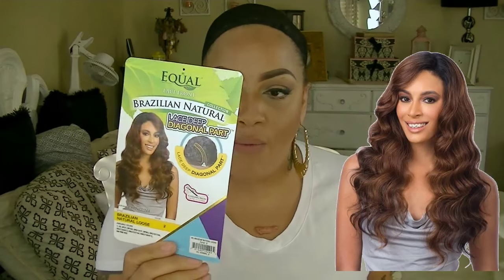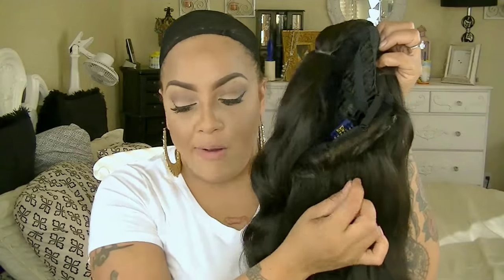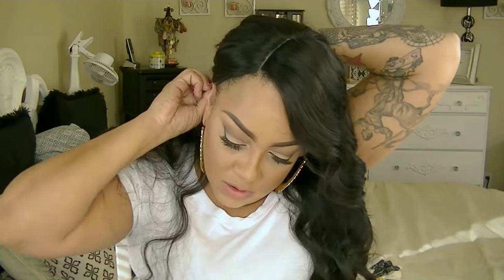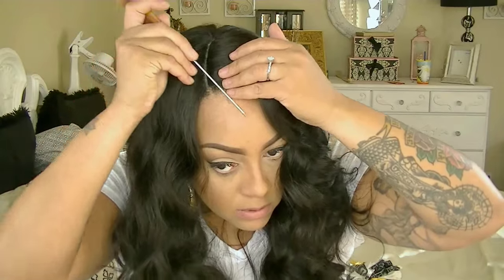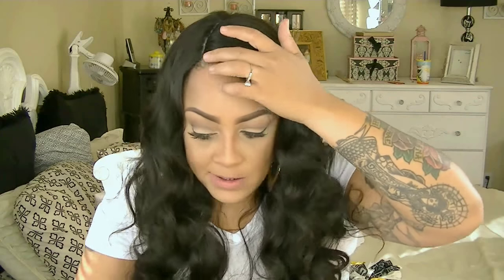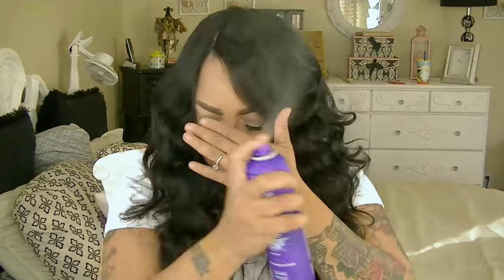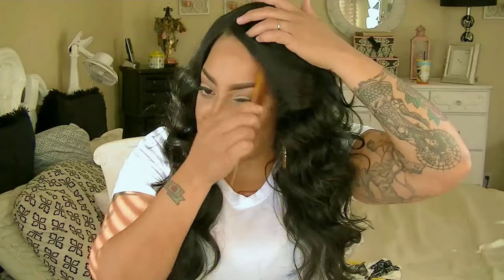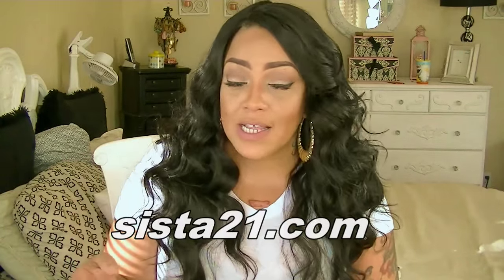Freetress Equal LF Deep Diagonal Part Natural Loose sistawigs.com